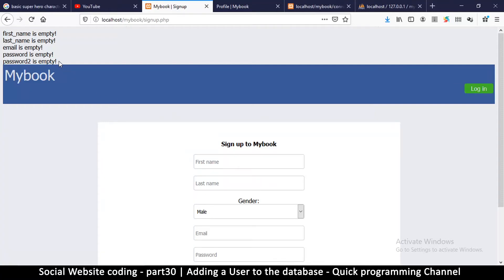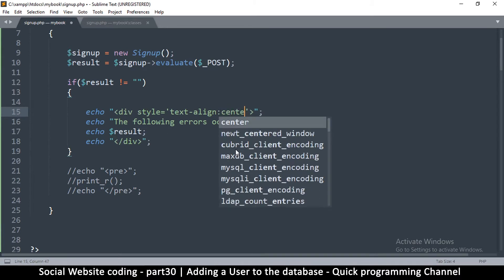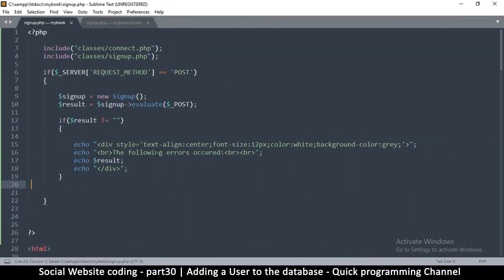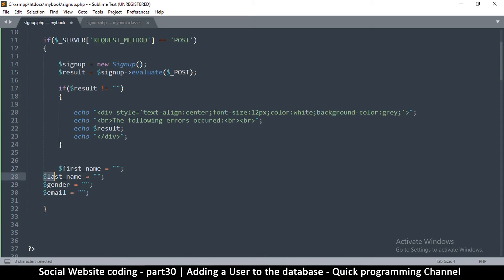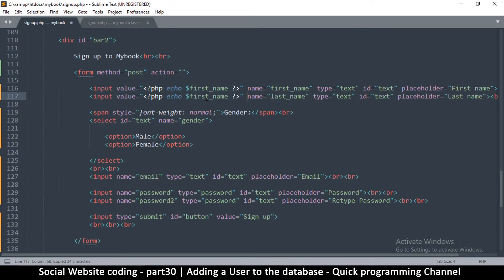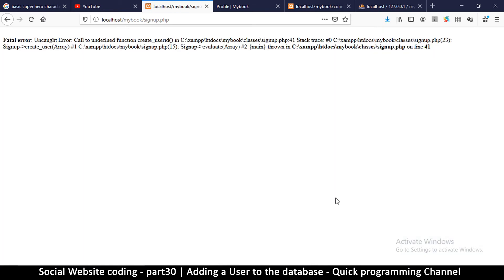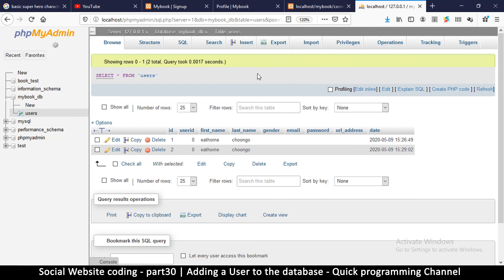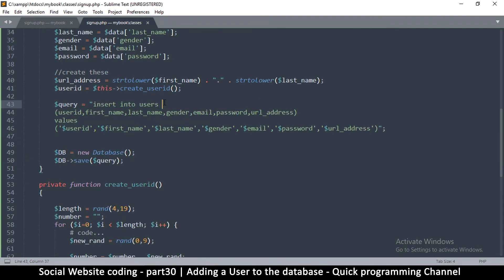Social Website from scratch - Part 30 - Adding a User to the database | OOP PHP with MYSQL Database